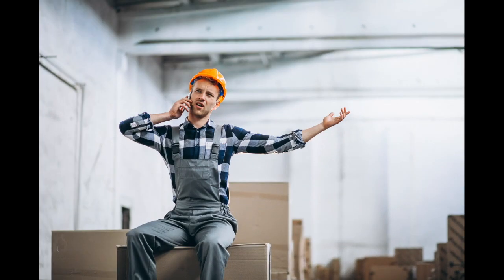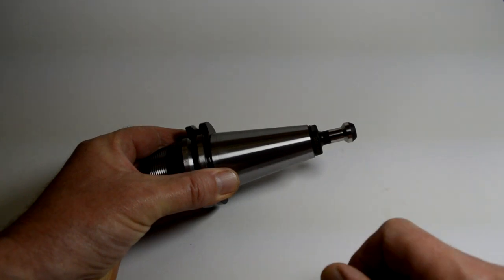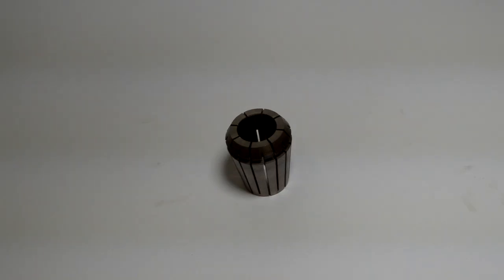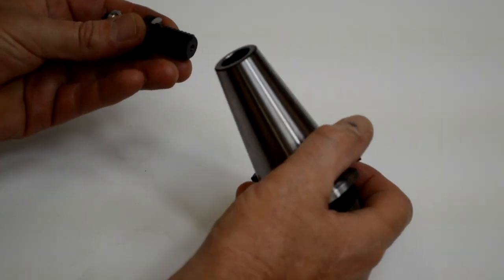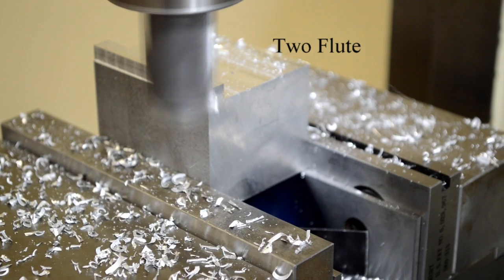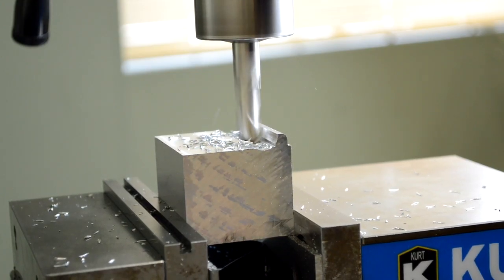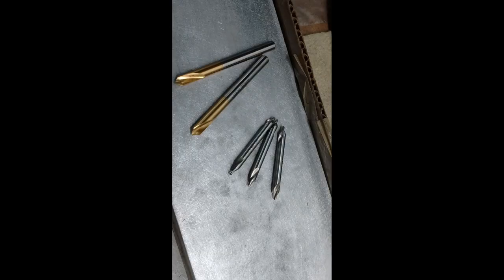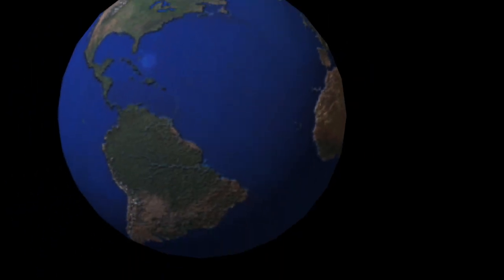Populate a Tool List... With Zero Shop Experience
This video, developed for anybody who has very minimal shop experience, provides all the basic tooling information needed to know to fill a tool list.

Here's the scenario: your shipping clerk appears to be done with his job and now he's on his phone. So now you, the shop supervisor, ask him to educate himself and then fill a tool list for you. With this short video he will have the basic understanding of tooling that he'll need to complete the task

In the video, you'll learn the basics of
0:00 Intro and Tool list
1:16 Introduction to CAT40 holders
3:08 ER Colletts
4:28 Pull studs
5:05 Identifying Woodruff/Keyseat cutters
5:51 Basic identification of end mills
8:48 Basic identification of taps
9:17 Basic identification of pilot drills (center drills)
10:17 Basic identification of twist drills

The Universal Machinist offers a custom curriculum developed for entry-level to intermediate-level machine shop staff. The Universal Machinist brings job knowledge which equates to confidence in the shop!